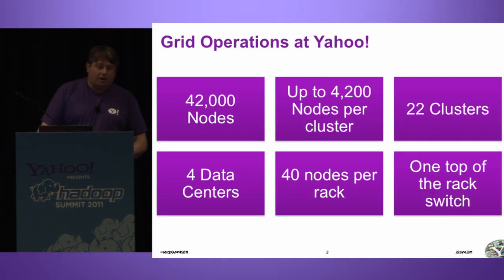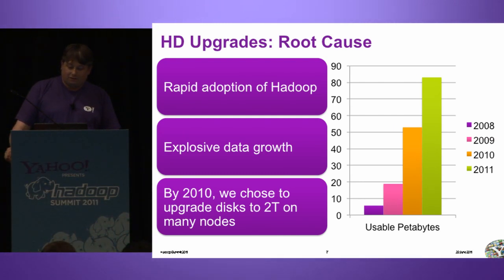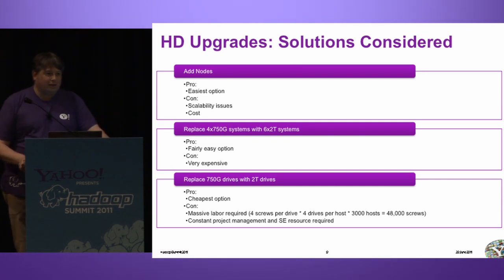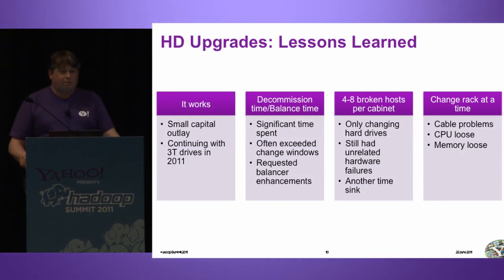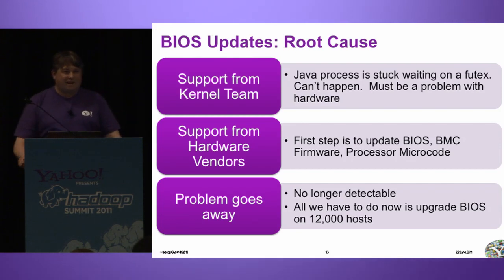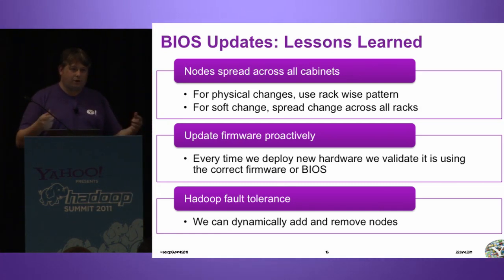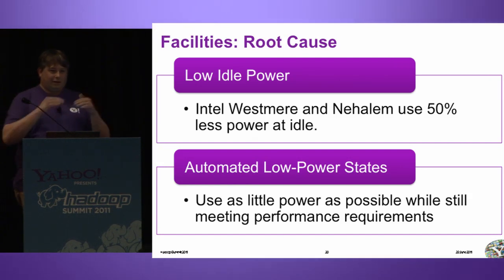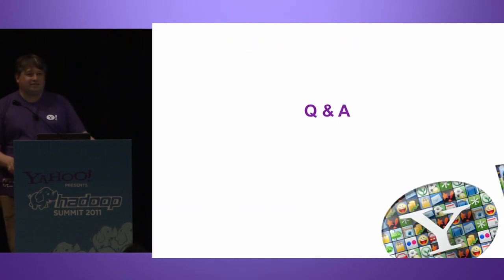Charles Wimmer Hadoop Summit 2011 Case Studies of Hadoop Operations at Yahoo!